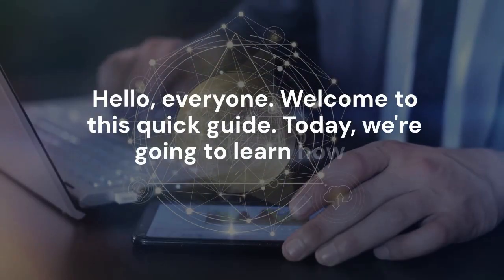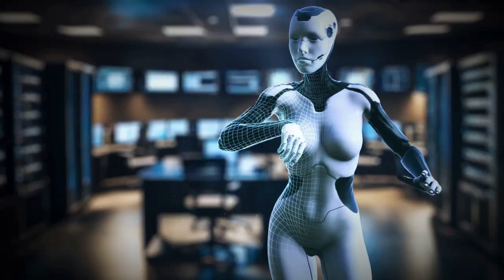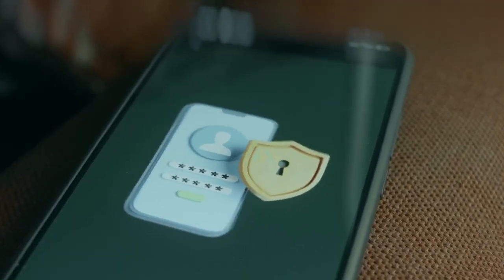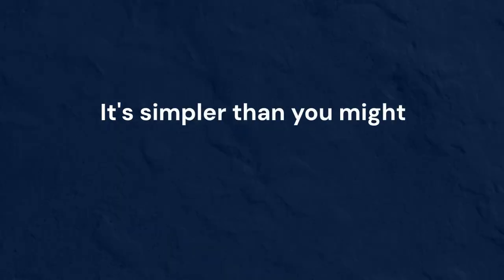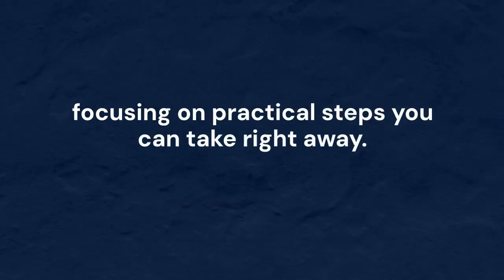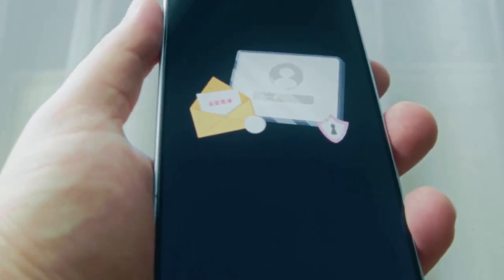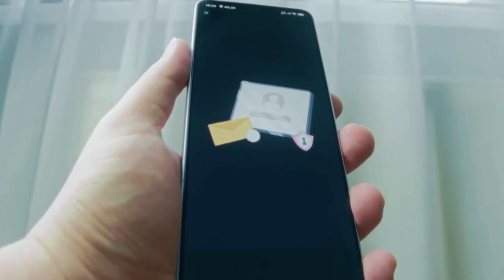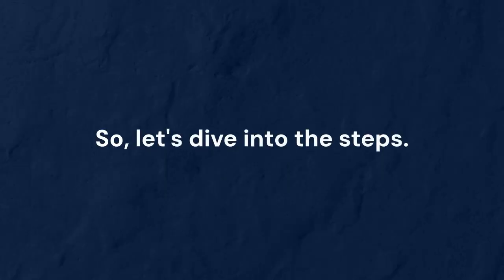How to Implement Remember Me in React JS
💡 Implementing "Remember Me" in React JS primarily involves persisting the user's authentication token across browser sessions. When a user logs in and selects "Remember Me," your application should store the received authentication token (commonly a JWT) in `localStorage` instead of `sessionStorage`. `localStorage` data persists even after the browser is closed and reopened, allowing the user to remain logged in. On subsequent visits, your React application checks `localStorage` for an existing token. If found, it can then use this token to re-authenticate the user, either by sending it to a backend endpoint for validation or by decoding it client-side (though server-side validation is more secure) to determine their logged-in status and fetch user-specific data. Remember to implement token expiration and server-side validation for security.